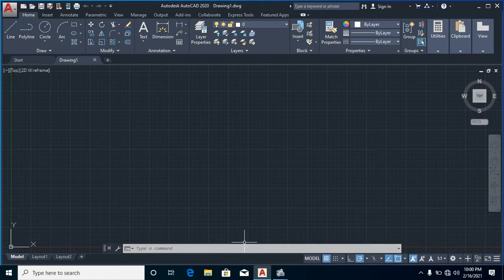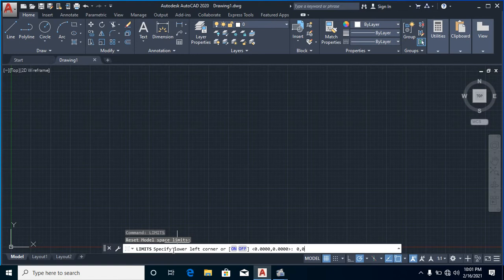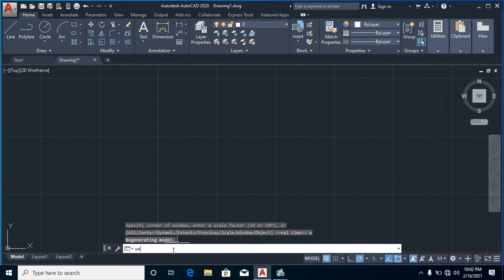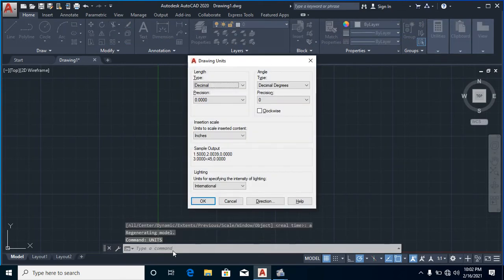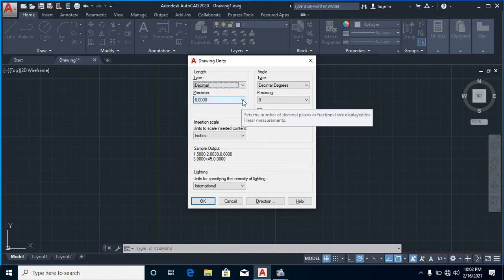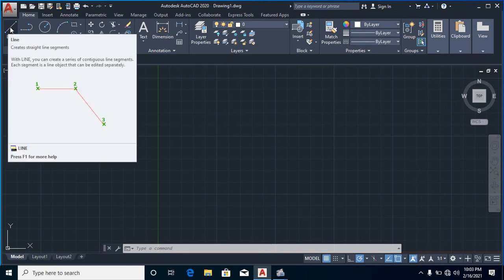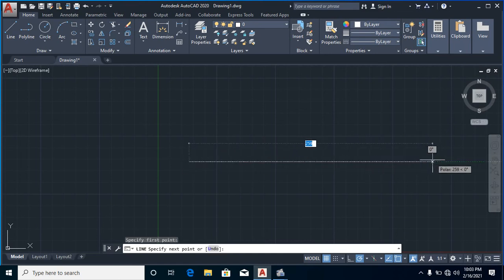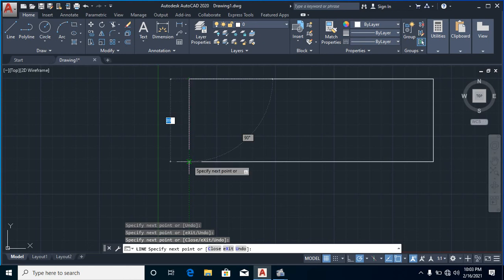Setting Up Autocad Working SpaceSIT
AUTOCAD 2012
AUTOCAD TUTORIAL
AUTOCAD ISOMETRICS
AUTOCAD BEGINERS